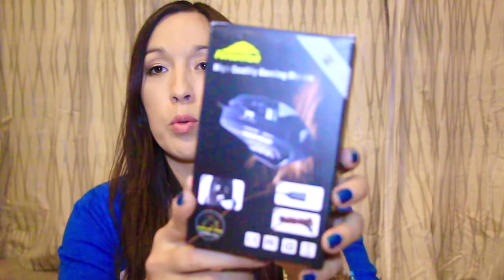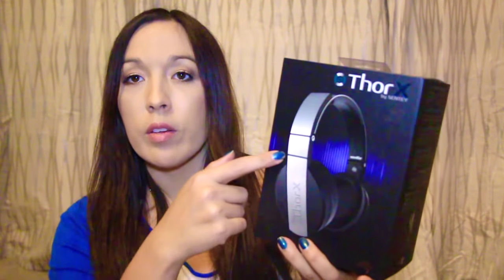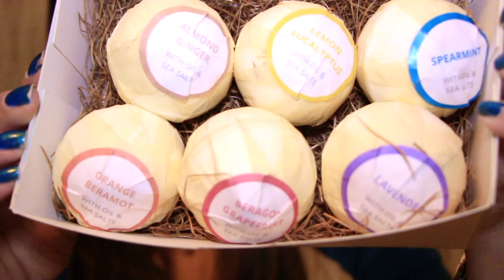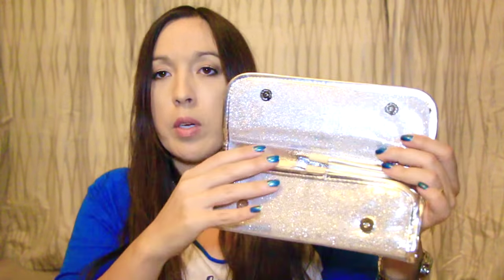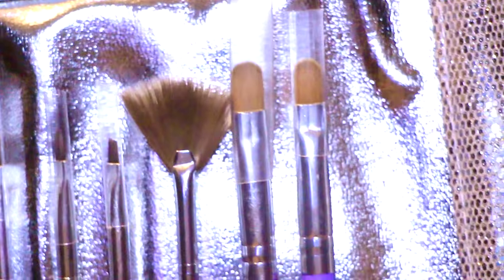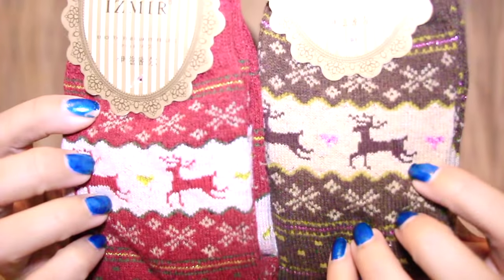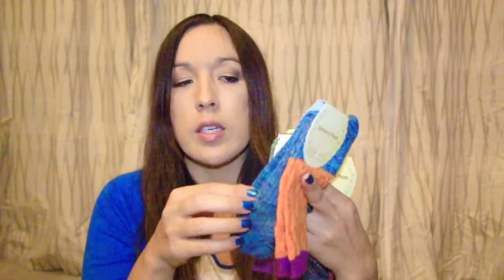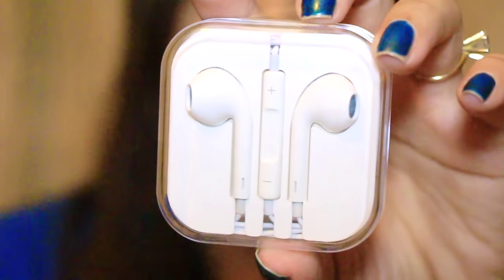Weekly mail 11-21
Hello Fresh Food box $40 off your 1st box

Discount sites
Gilt Get $25 when u sign up